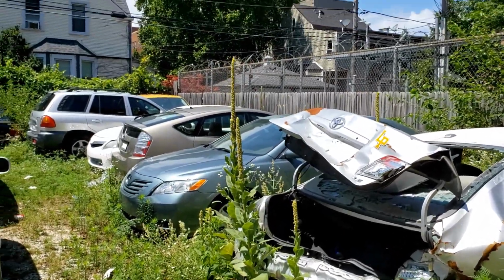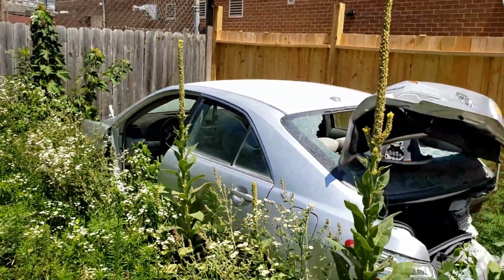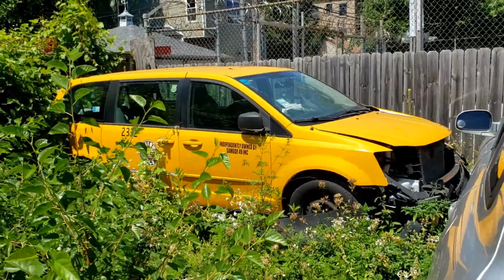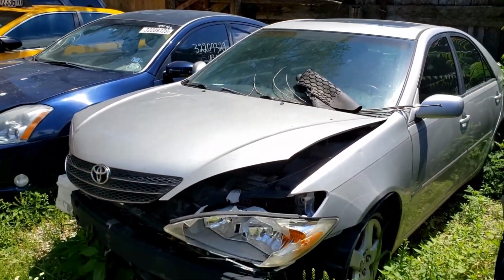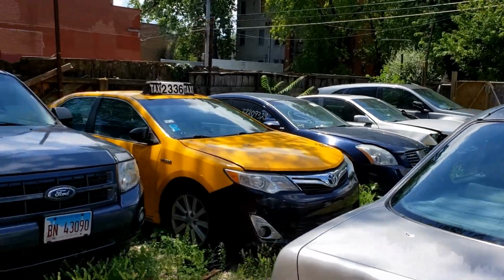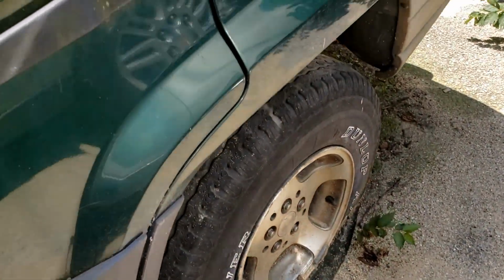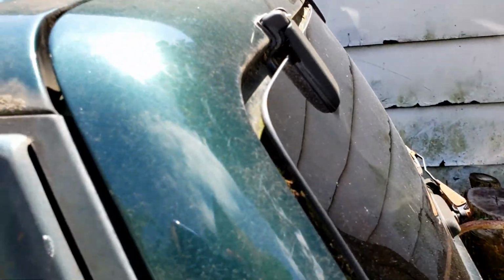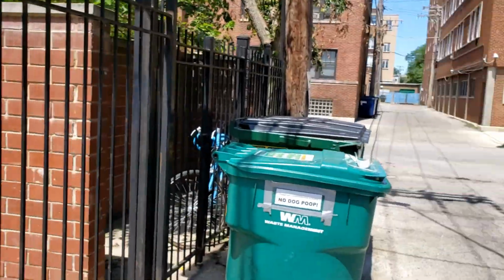Lincoln Town Car Guy Finds Tiny Junk Yard in Chicago + Abandoned Jeep Grand Cherokee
Just walking around Chicago streets is a blast and finding this micro junk yard (probably belonging to a nearby body shop) is a pleasant surprise.
As an extra bonus, I also found Jeep Grand Cherokee that was abandoned for ~9 years.
Enjoy if you enjoy this stuff, like me :)